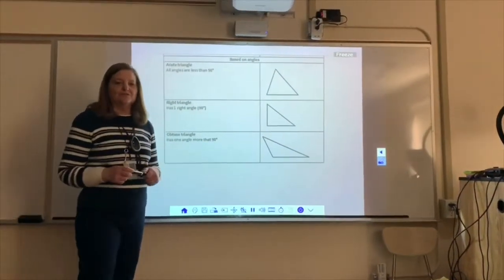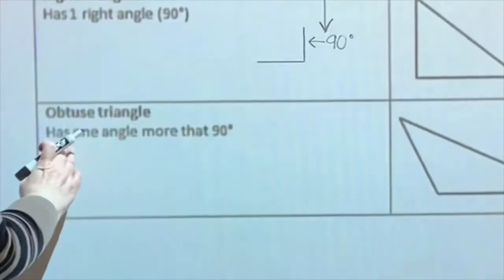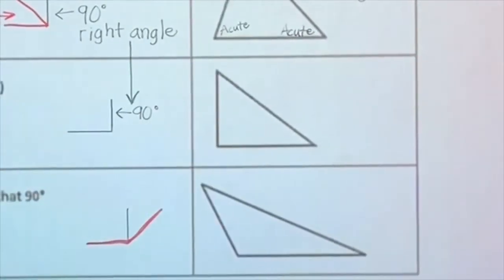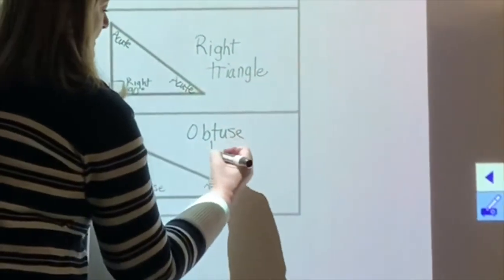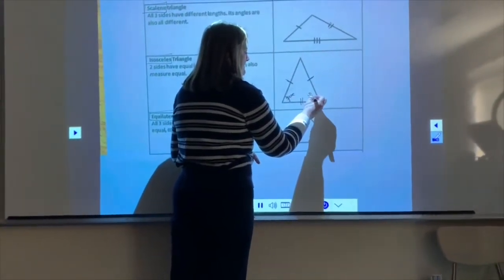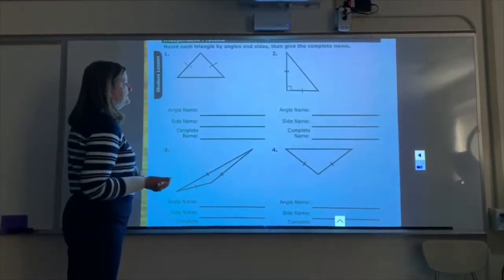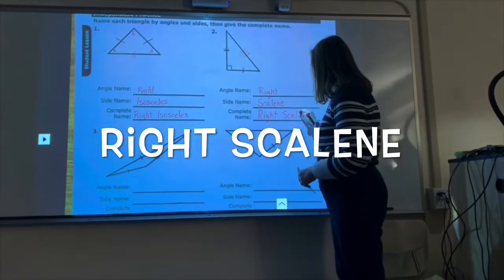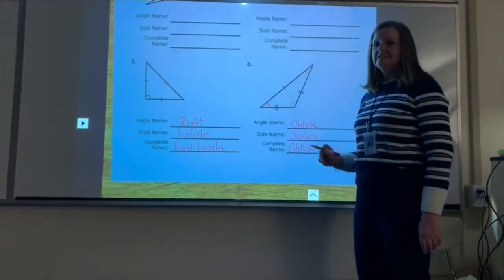Properties of triangles | Mrs. Perez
Today we learn how to identify triangles.